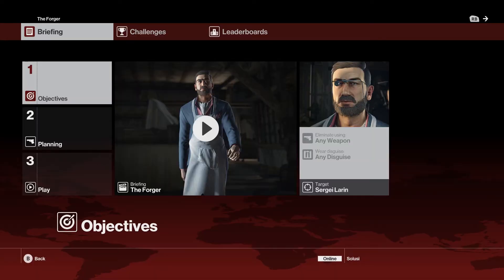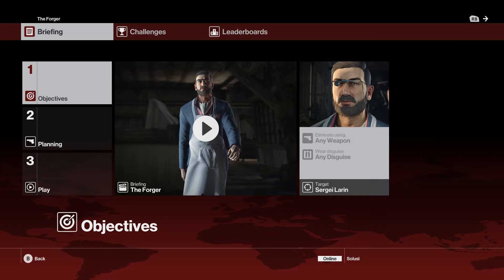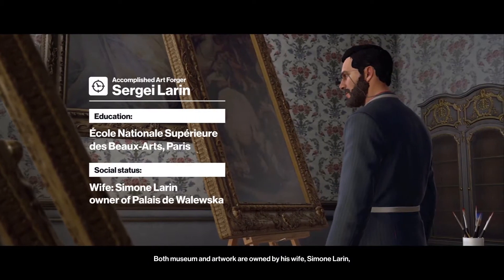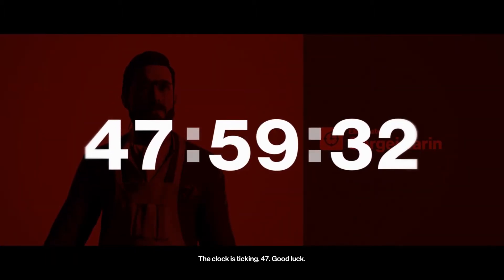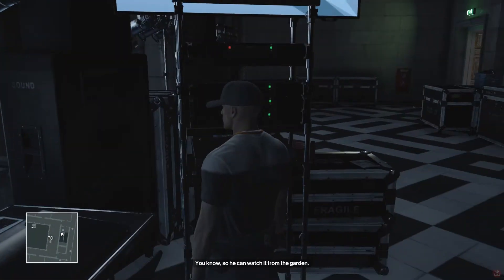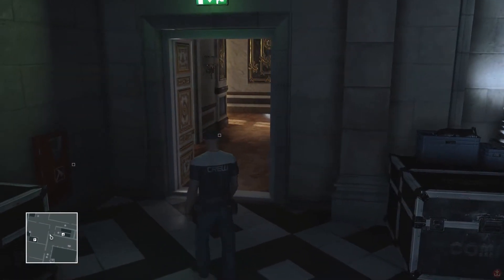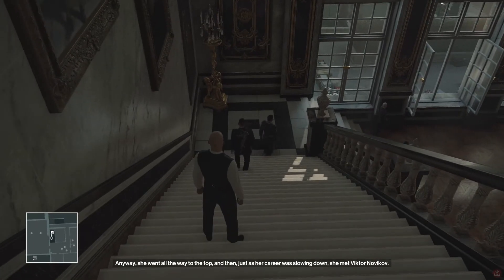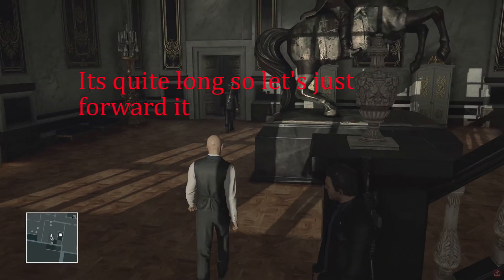Hitman 2016 - Elusive Target (The Forger) - Bathroom accident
Nobody save in the bathroom...

This guide will show you how to complete 1st Elusive Target code "The Forger" with a proper assassination technique.

Thanks to IO Interactive for creating such a great game, although I hate the episodic content.